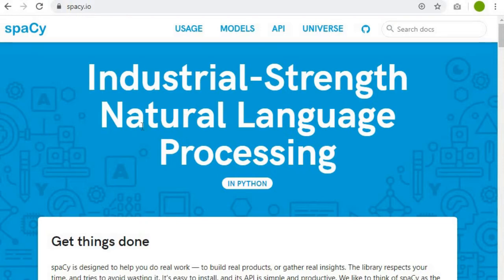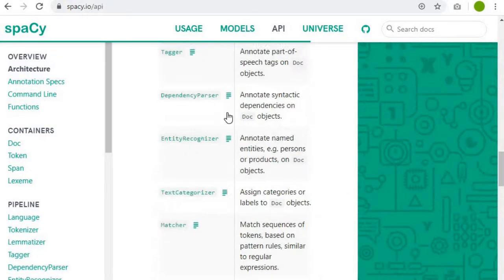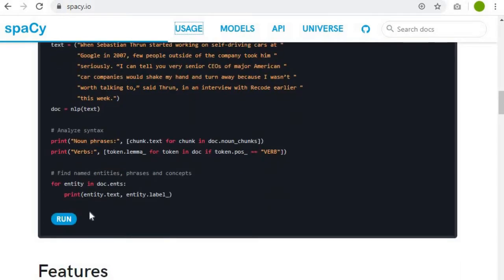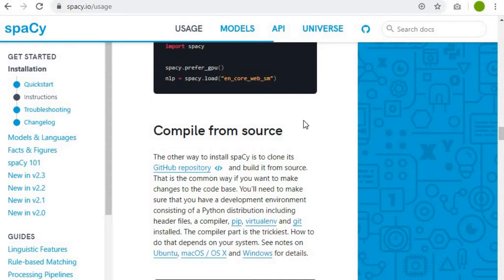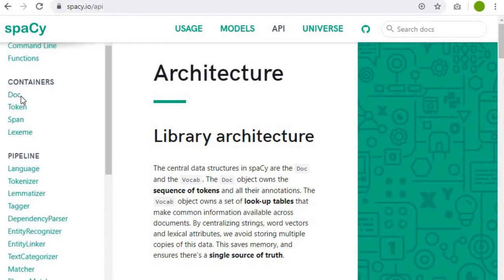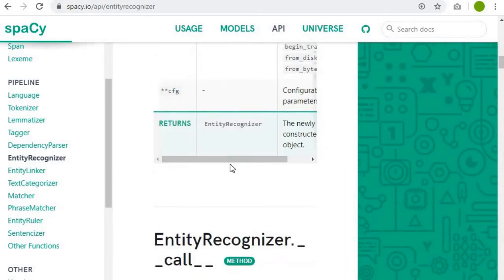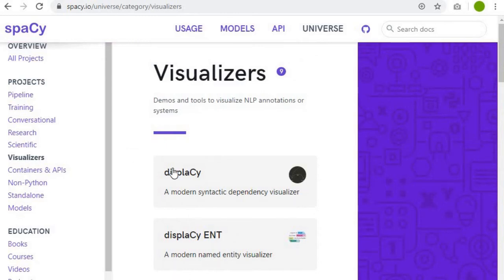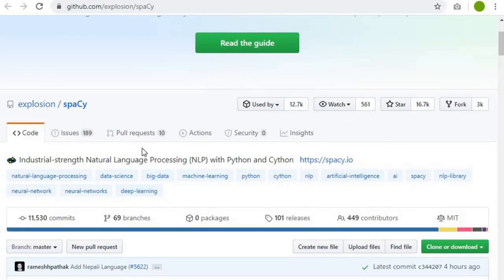Spacy | Alternative for AWS, Google, Azure NLP services | Introduction to spacy python | Free NLP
This video is about the introdction to spacy which is a free alternative for Natural language processing. instead of google, amazon, azure nlp paid service we can use this free nlp library to create the nlp part of our applications.

spacy 9,
spacy 8,
spacy 50,
spacy vs nltk,
nlp using spacy,
spacy python chatbot,
spacy python tutorial,
spacy ner training,
spacy ner tutorial,
spacy new video,
spacy new,
spacy nlp tutorial,
spacy ner,
spacy machine learning,
spacy model training,
spacy matcher tutorial,
spacy model,
spacy entity ruler,
spacy entity extraction,
spacy example,
spacy entity recognition,
spacy entity linking